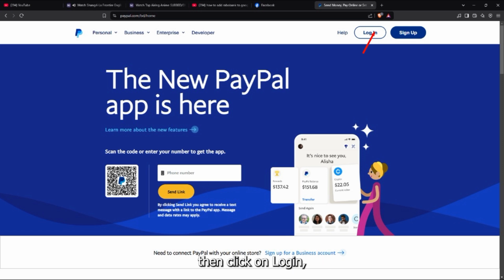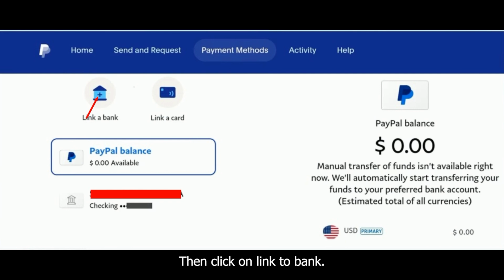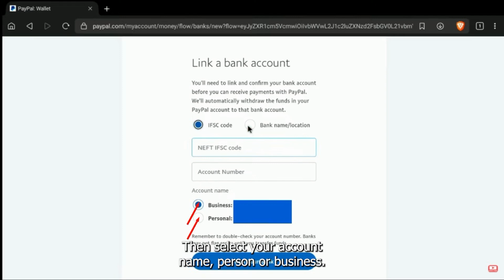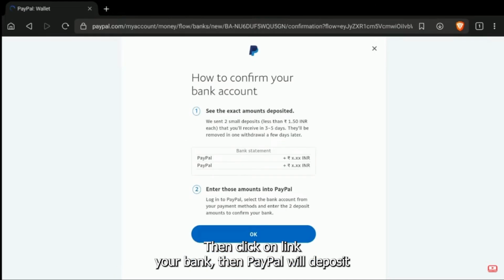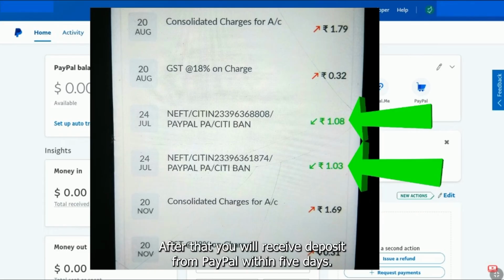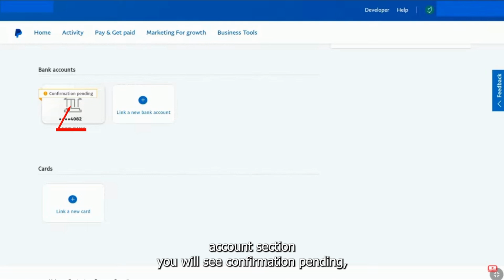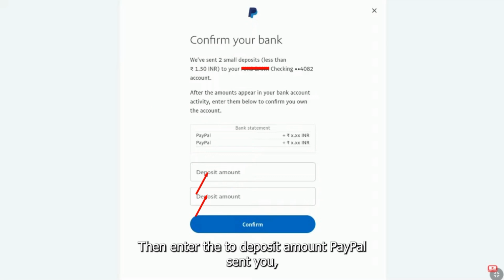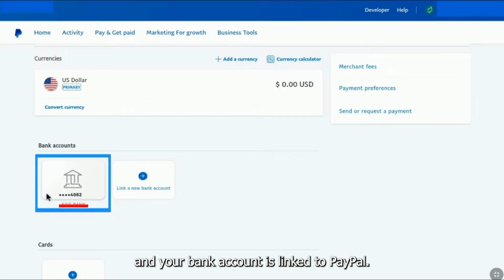How to add Rabobank to Paypal I DOUBLE Z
Whether you're in the USA, UK, Canada, France, or anywhere in Europe, our step-by-step guide makes integration simple and secure. Enjoy seamless online transactions and manage your finances efficiently by linking your Rabobank account to PayPal today!

✅ Easy and Secure Setup
✅ Streamlined Online Transactions
✅ Global Accessibility